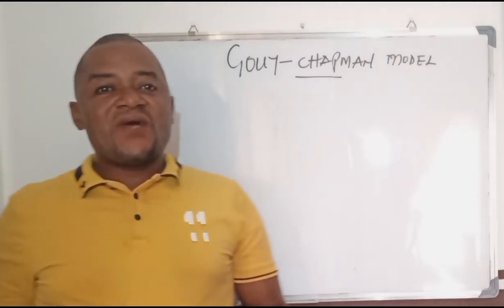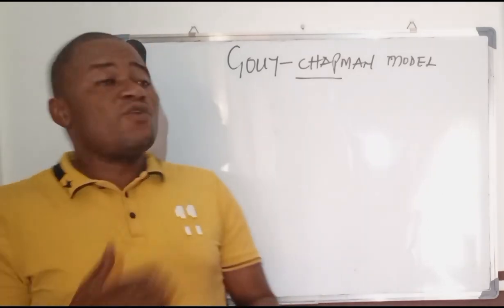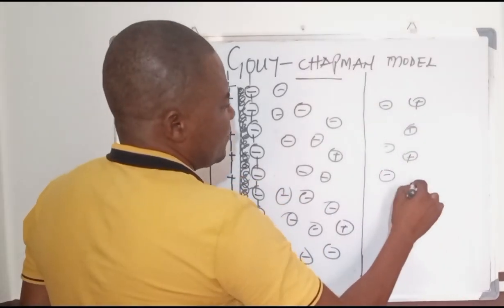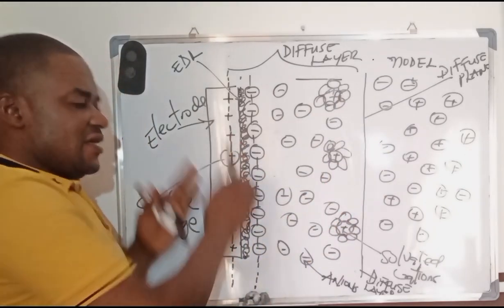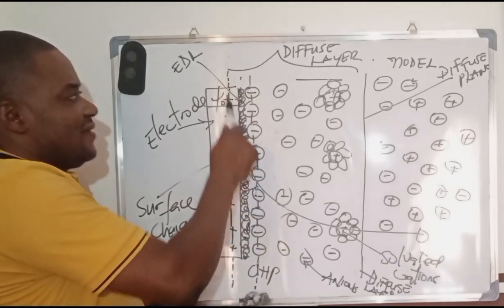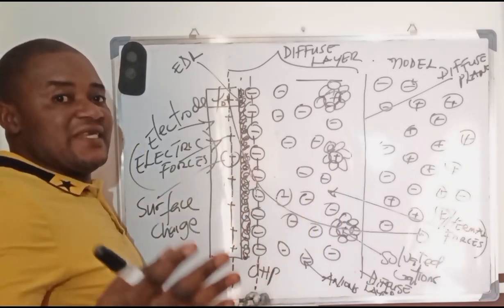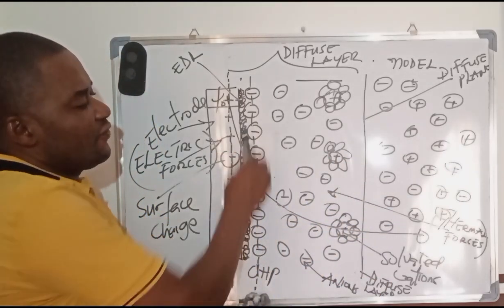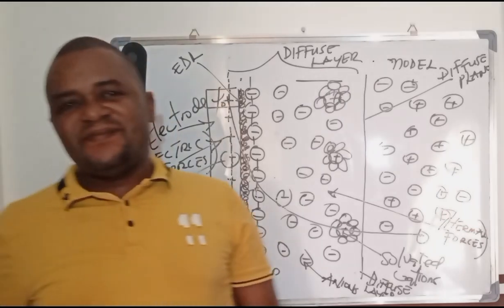The Electrical Double Layer II (Gouy - Chapman Model)